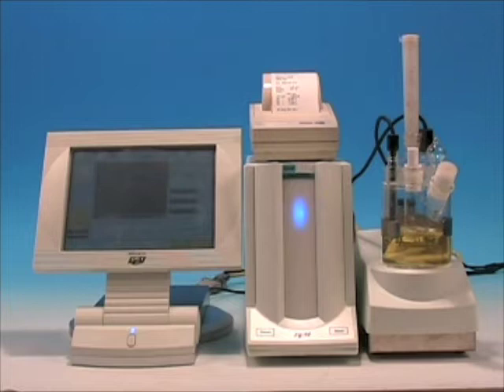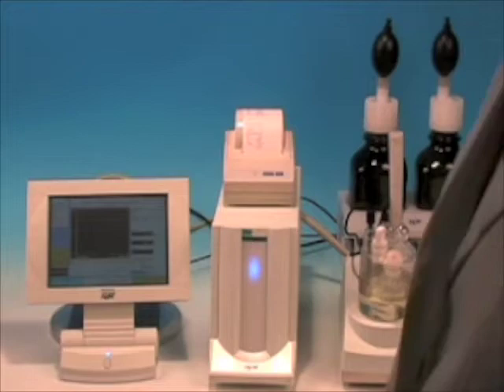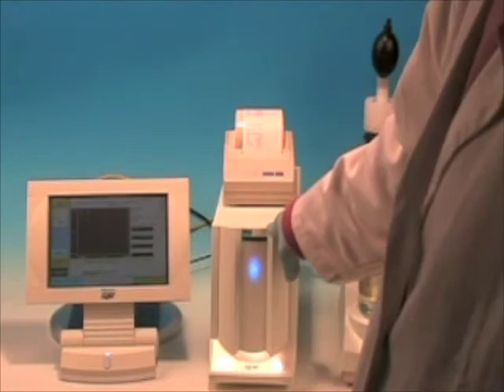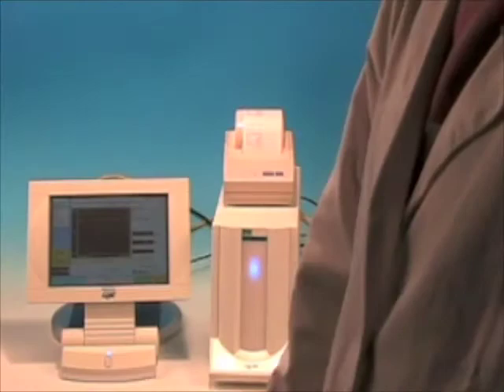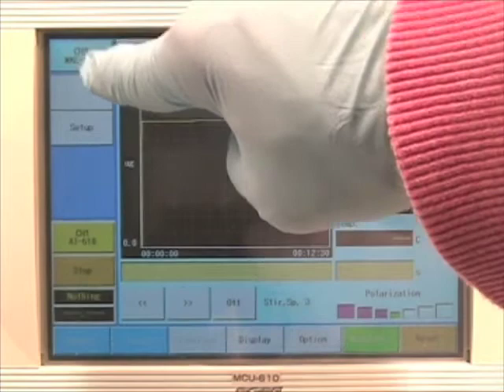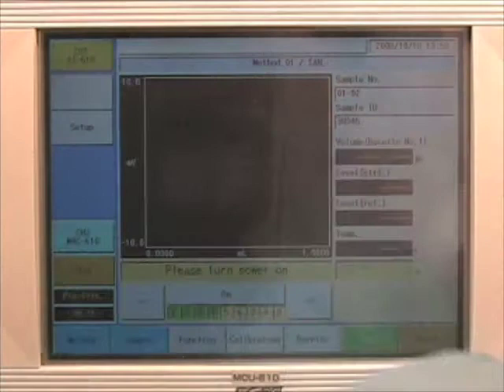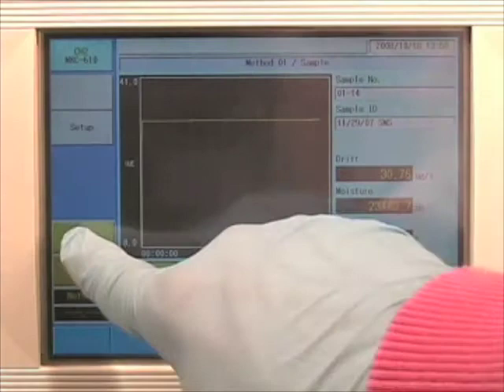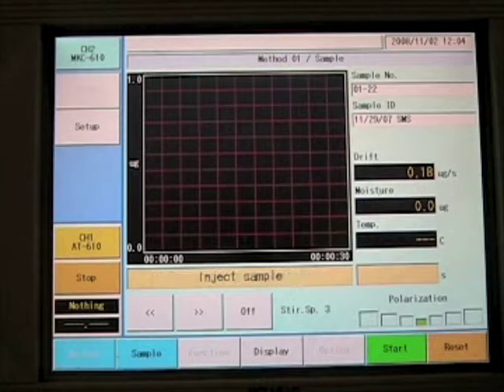MKC610 Karl Fisher Titrator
This video demonstrates the MKC610-DT Coulometric Karl Fisher titrator by showing the user interface and ease of operation.